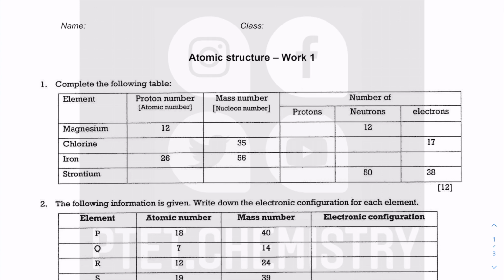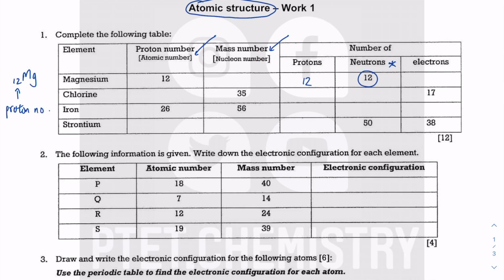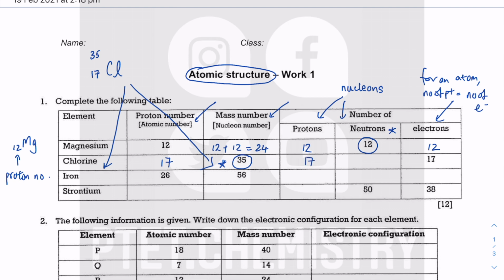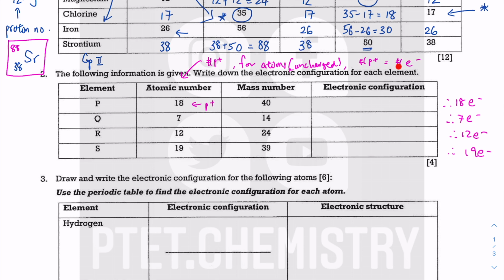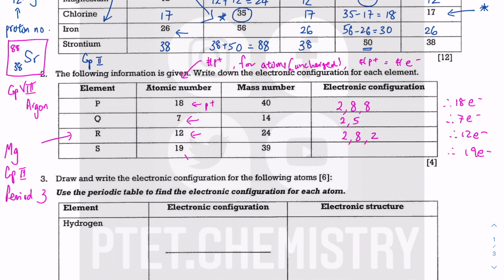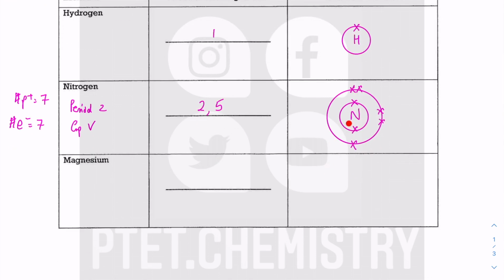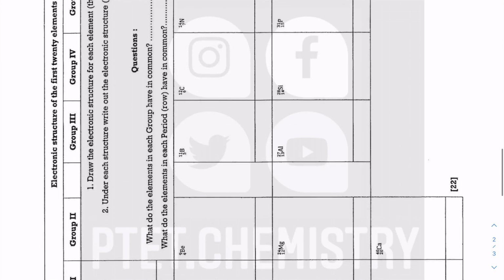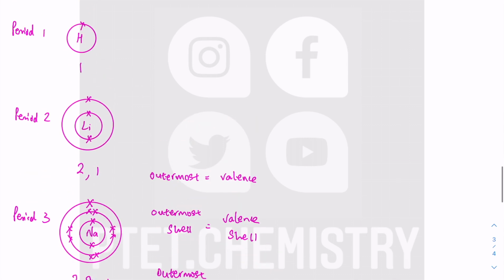Combined Science O Level 5129, IGCSE 0653 - Atomic structure - Work 1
Q1  0:00
Q2  6:05
Q3  9:57
Q4  12:09